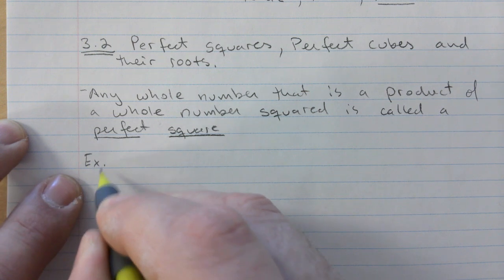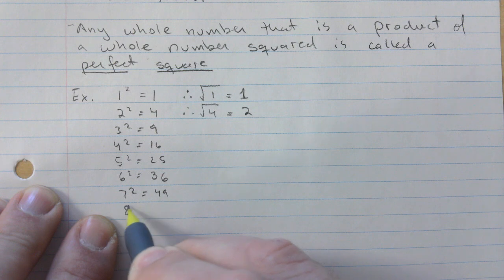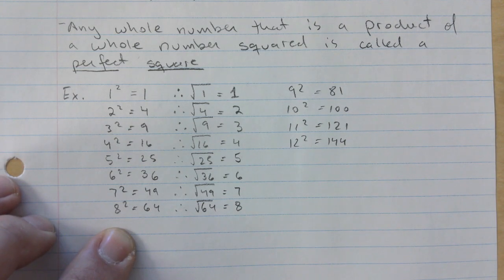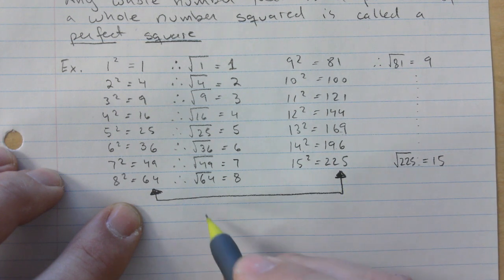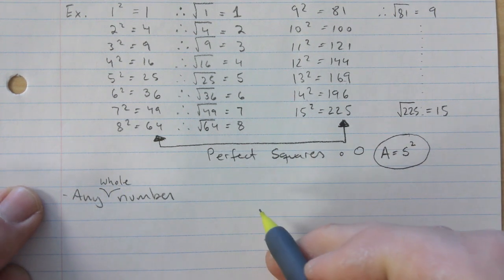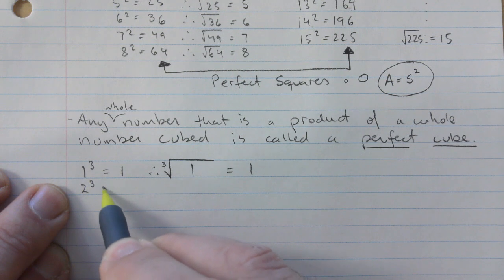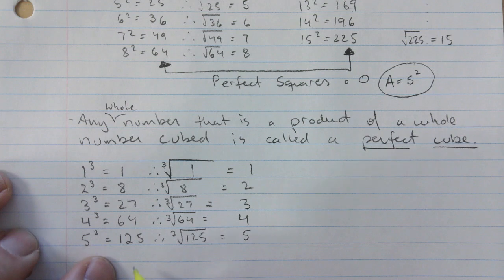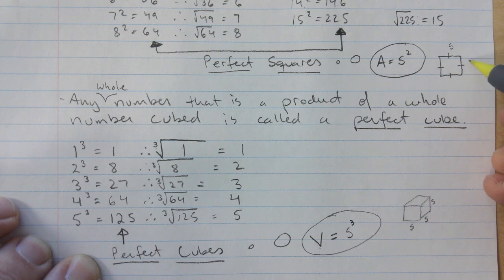IAPR2S Ch 3 3.2 Perfect squares and cubes